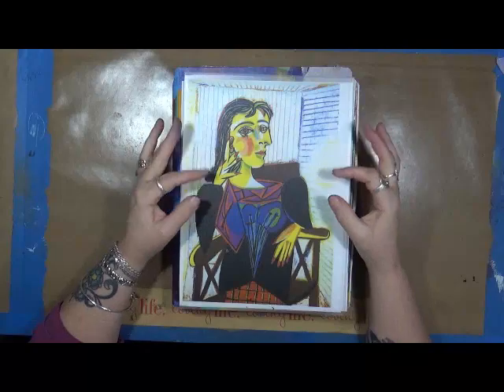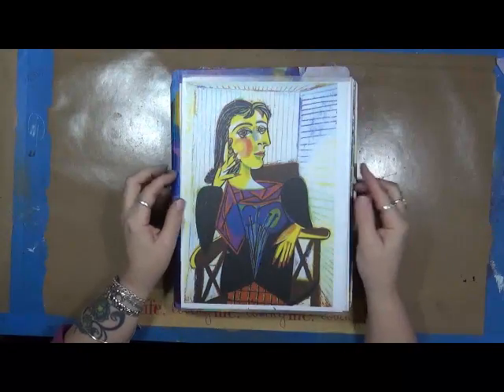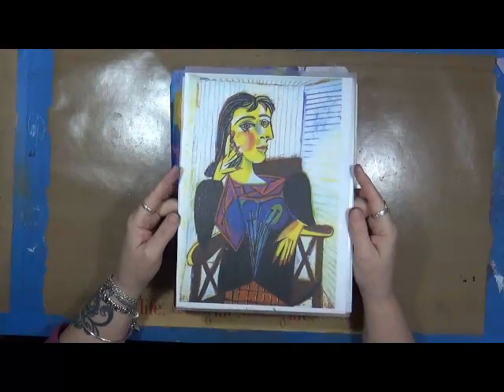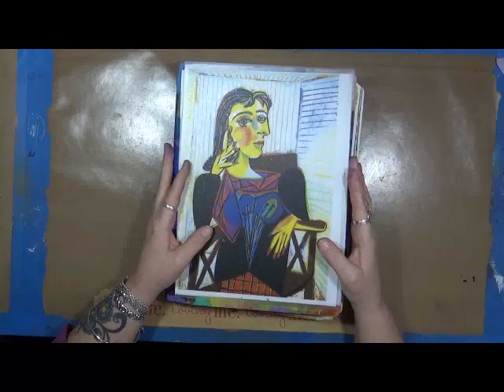Cindy's Crazy Art Challenge Video Hop Check Description Below!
Welcome to Cindy’s Crazy Art Challenge Video Hop
Hi Everyone – While I was on vacation in North Carolina recently, I found this really cool piece of art.  Well I actually found 6!!  Back home I decided to invite 5 other artists with me to use this piece as inspiration and create a project!  They all accepted and you will see here what we have created!  Each artist has these links in their descriptions.  Please give them all some love and check it out!! Most of all, Have fun!! That’s what life is all about!

Snail Mail  - Happy Mail :
Cindy Utter
4431 Locust Ave